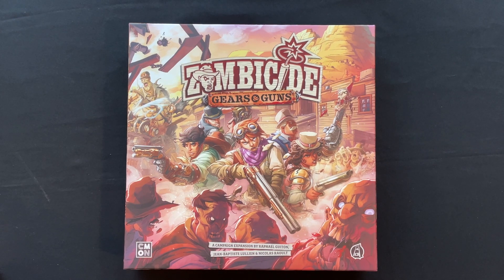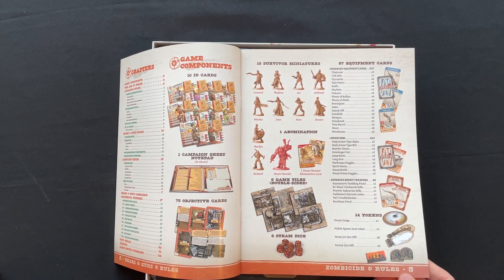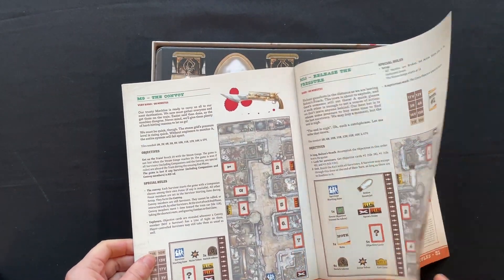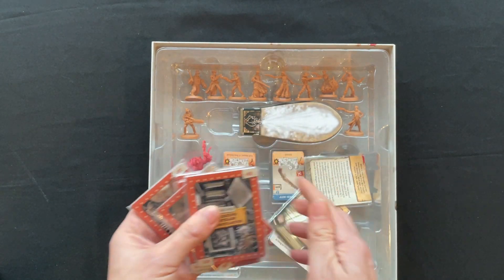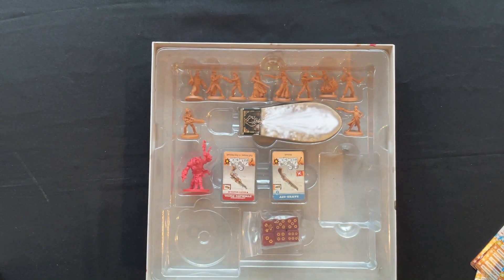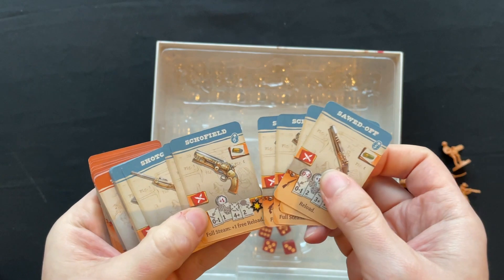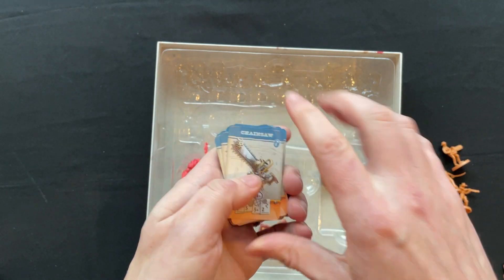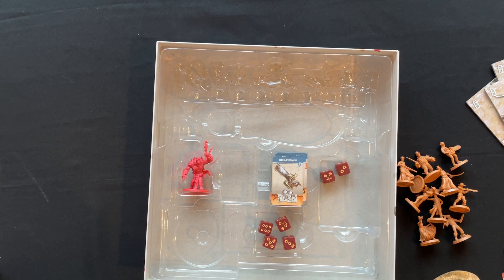Zombicide Undead or Alive Gears & Guns Unboxing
Adam checks out Gears & Guns, the campaign expansion for Zombicide Undead or Alive

If you'd like to support us to keep the channel going, then you can tip us

Adam is a nerdy extrovert who has a large collection of board games and designs board games in his spare time. 70% of all conversations with this man will devolve into a conversation about board games...

Tools We Use:

Cameras: